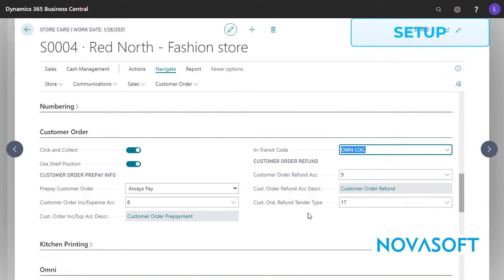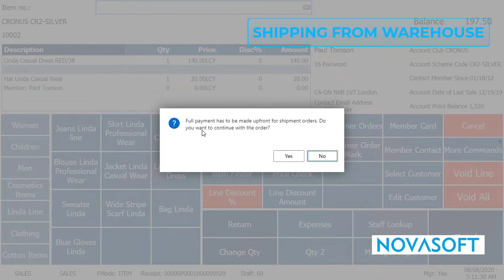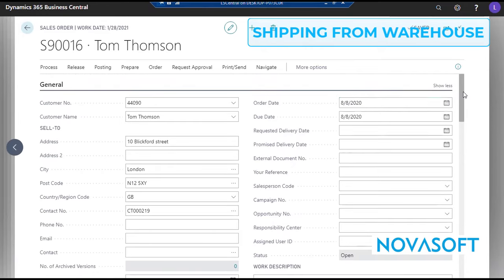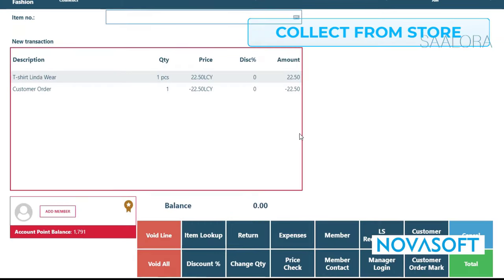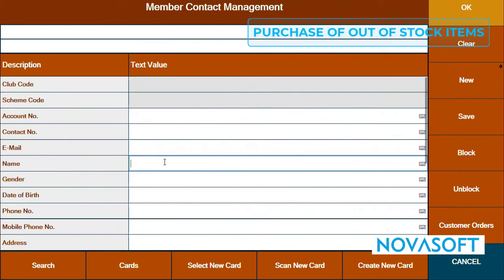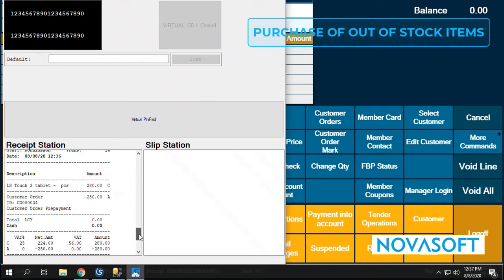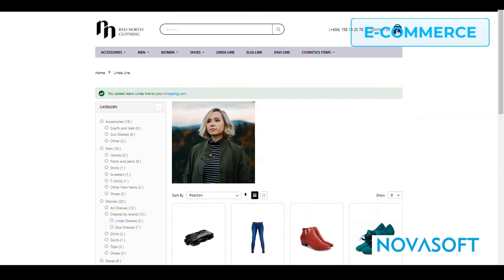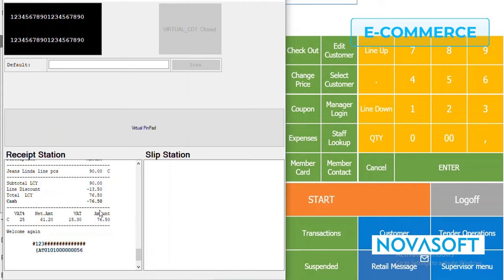Customer Order In LS Central: NOVASOFT "LS RETAIL PARTER" IN UAE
LS Central Customer Orders Offers Consumers to Order Items to get it delivered to doorstep or Collect it from any selected store.

Retailers can sell their stock which are available at any location or It could be out of stock. Click and Collect is a one of the key Application features in LS Retail where in customer can Choose the available stock location online and notify the store, then store can Pick them and notify back to Customer to collect it.

Click and collect is all about customers making a purchase online and choosing to collect that purchase at a pre-chosen location, rather than have it delivered to their home. Opting for a click and collect system allows you to offer customers different options for collection fulfillment

No Stock? No Problem. Retailer can take order of stock which are not available at the store or at that point of time.LS Retail Customer Order Can Automate the stock Replenishment Process until the stock Reaches to the customer.

Save on Shipping Costs- Customers can bypass shipping costs by picking up their items at the store. Speed of Fulfillment- When customers need to get the item ASAP, they are often able to pick up in-store on the same day.

Key Content of video:

- Know about Customer Order in LS Central
- Customer Order Processing options
- Prepayment settings
- Click and Collect Scenarios
- Order Delivery Process
- Vendor sourced orders and Order fulfilment

Novasoft is a preferred IT Services & Consulting company.

We focus on digital transformation by delivering value to the organization through business applications, cloud & analytics. We are Microsoft & LS Retail Partner working extensively in implementing Microsoft Dynamics business applications, LS Retail, Power BI, Power automate and Azure.

We take business consulting approach for implementing Dynamics 365 Finance & Operations, Business Central, LS Central and CRM. We bring the best insights with Microsoft Power BI.

LS Retail, LS Central, LS Partner, Microsoft Dynamics 365 Business Central Dubai, Business Central UAE, Business Central, MSDyn365, MSDyn365BC, MSDynNAV, MicrosoftDynamicsNAV, Navision, Novasoft, Top 3 Partner, GCC, Microsoft Dynamics Finance, CIOReview Top 10 Companies in UAE